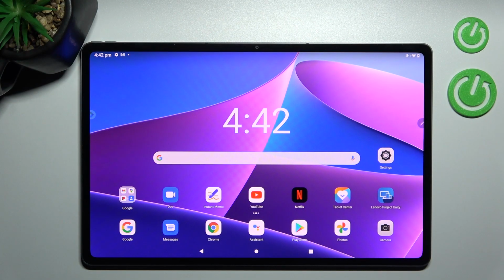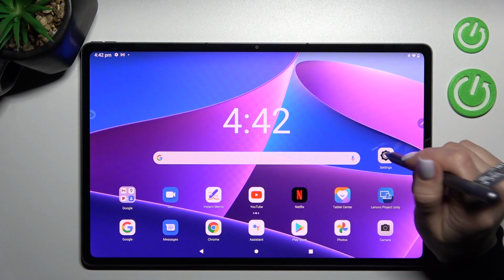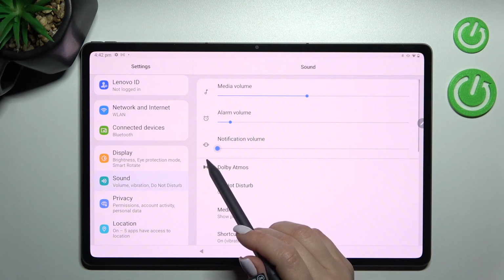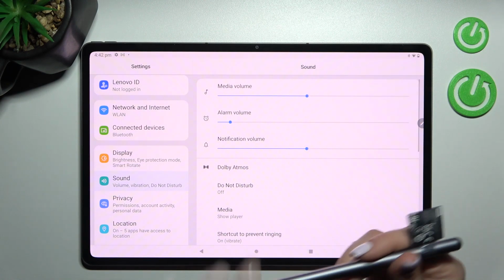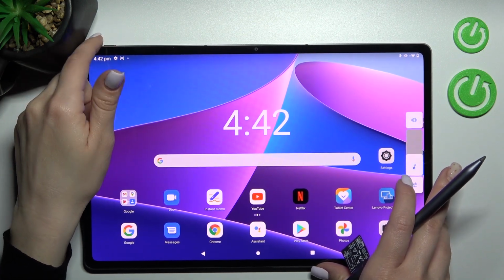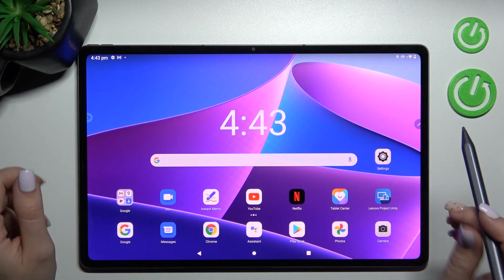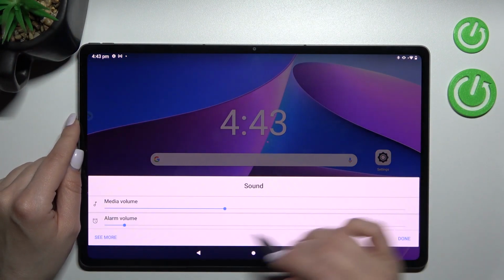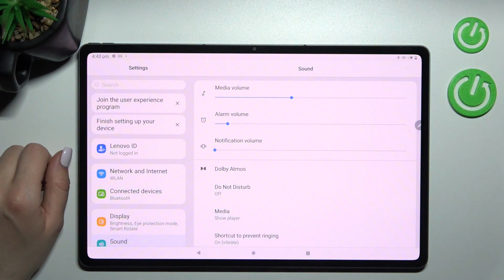How to Mute Notifications Sound on LENOVO Tab P12 Pro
Learn more information about the LENOVO Tab P12 Pro:
In this video our expert will show how you can disable the notification sound on your LENOVO Tab P12 Pro tablet, thereby, muting it. So, if you want to learn how it is possible to turn off the notification tone volume on your LENOVO Tab P12 Pro device, we are gladly encouraging you to view this video. Please enjoy!

How to disable notification sound volume on LENOVO Tab P12 Pro? How to mute notification tone on LENOVO Tab P12 Pro? How to change the notification sound volume on LENOVO Tab P12 Pro? How to turn off the volume for notification sound on LENOVO Tab P12 Pro?